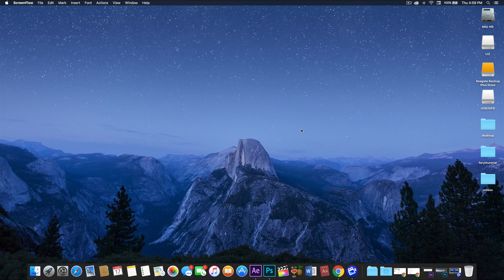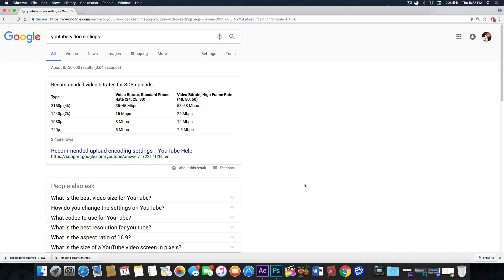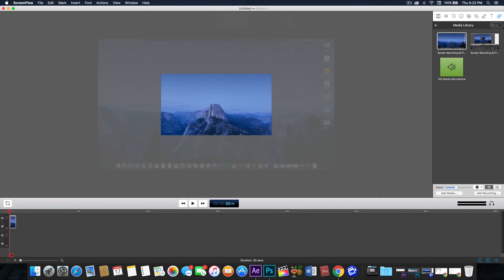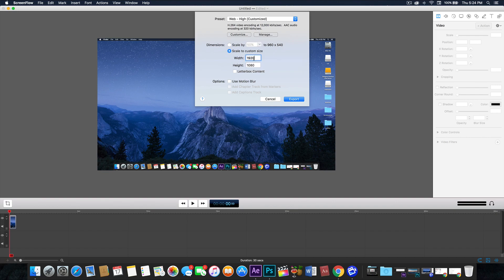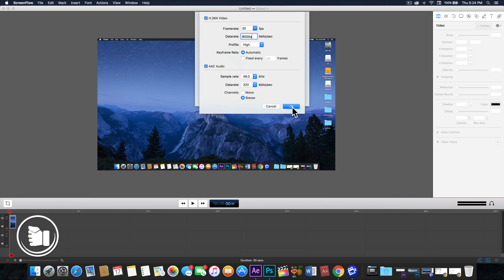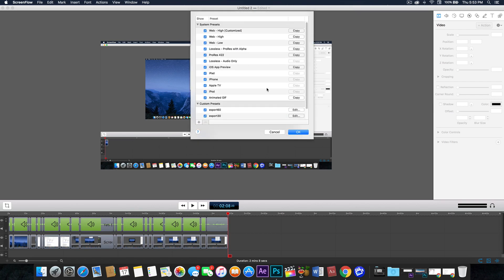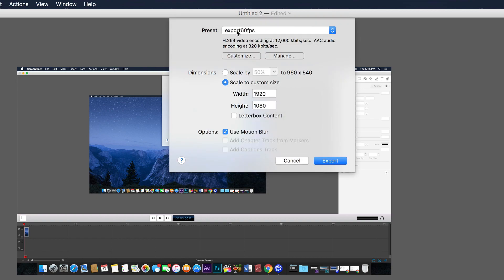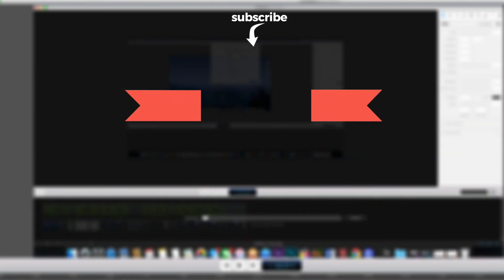THE BEST HD EXPORT SETTINGS FOR SCREENFLOW 6!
Quick tutorial showing you how to export ScreenFlow videos in the best high quality settings, specifically for YouTube.

PEACE!